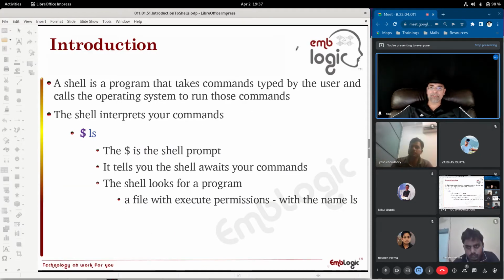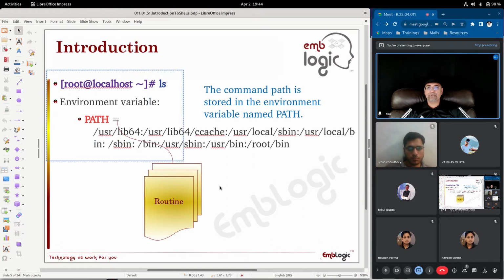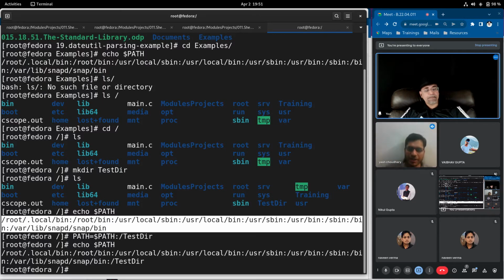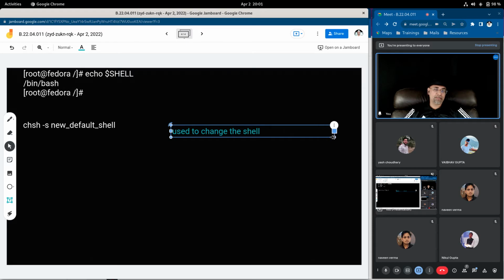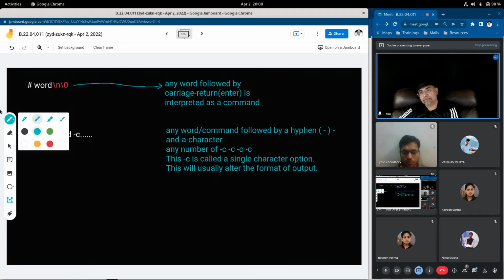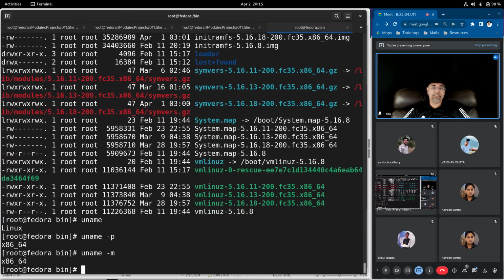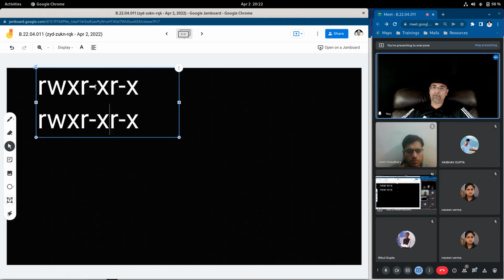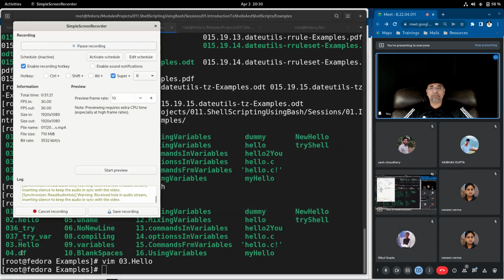011 01 Introduction To Shells and Shell Scripts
general Introduction to bash Shell